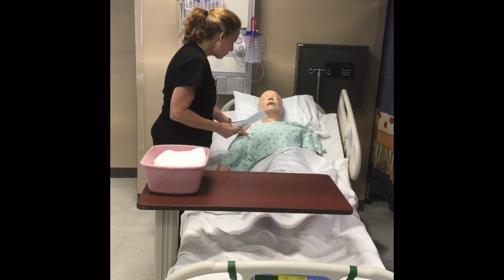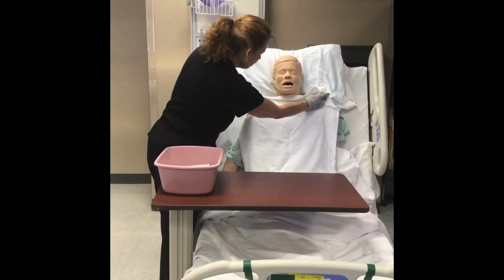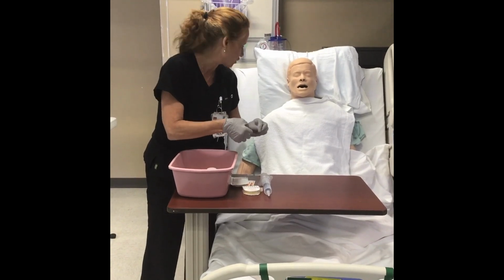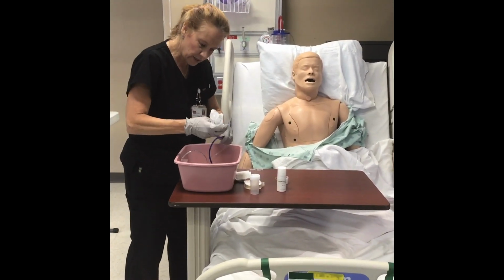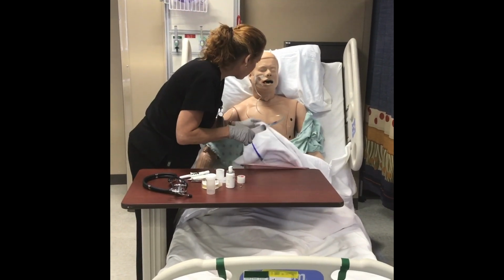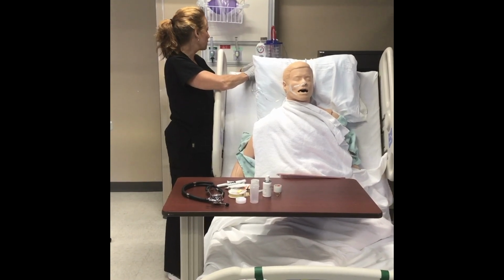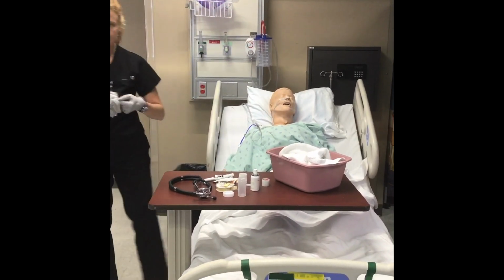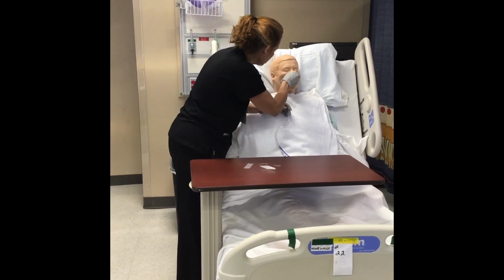NURS 3631 NGT Insertion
Tina Mathers